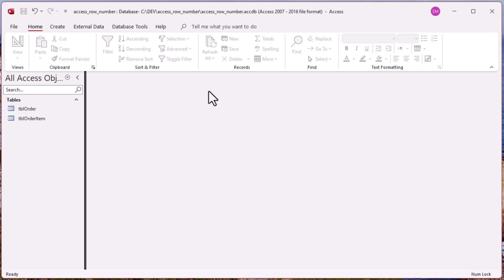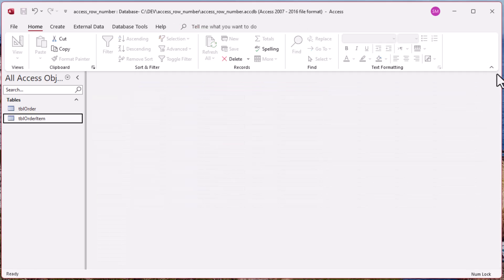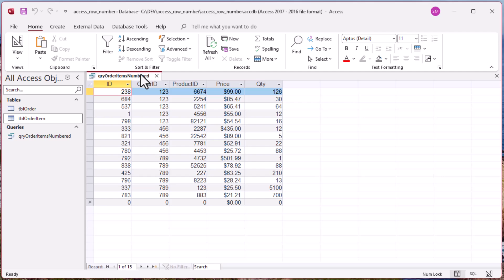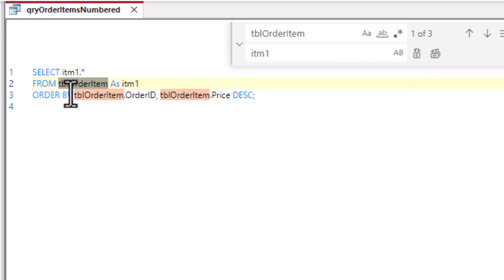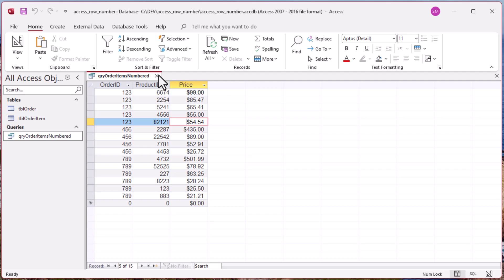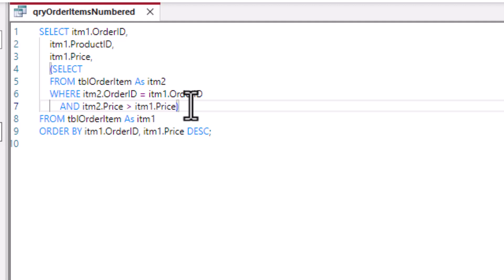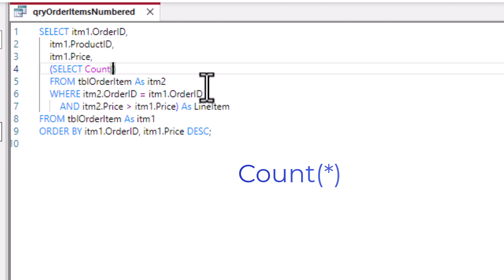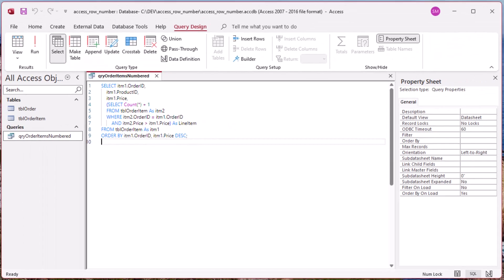How to Add a Row Number to your Query in Microsoft Access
Getting a row number onto our query can sometimes be a challenge in Microsoft Access. Join me in this episode as I demonstrate how to make a column in your query for a row number, simulating functions in bigger databases; for example, the ROW_NUMBER() function in SQL Server. Not only that, but I'll show you how to restart that row number when the categories in your query change. This is a very important skill for data analytics and database development in general. Forget complex VBA or other solutions, just put your row numbers in your query output!

Everybody make sure to check out Isladogs on Access for great tips and articles. Many thanks for pointing out the (very!) new SQL Editor in the latest version of MS Access.

Block spammers from harassing your Remote Desktop, filling your Windows security logs with failed RDP attempts, and burning up your bandwidth with my BZ RDP Cloaker: